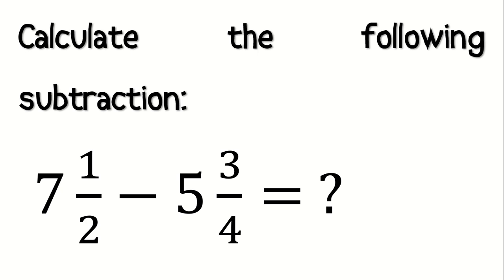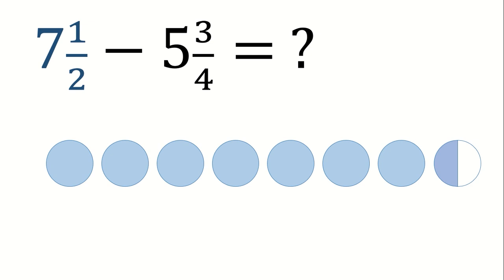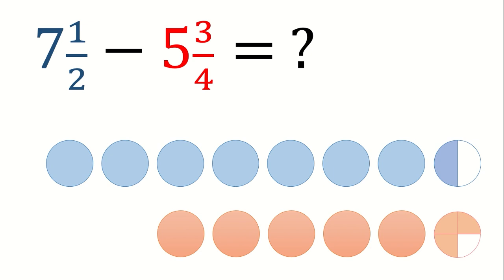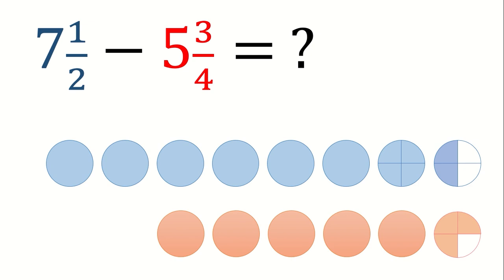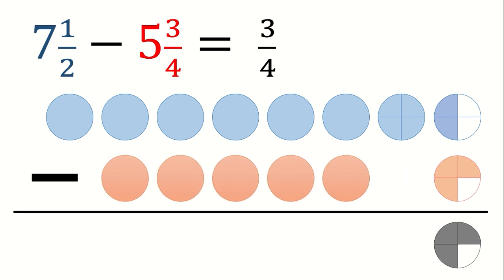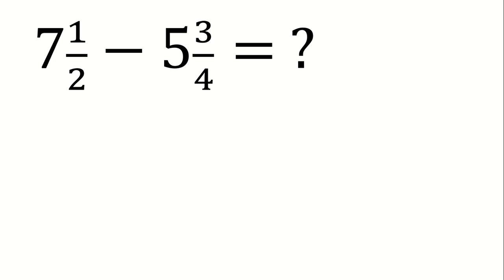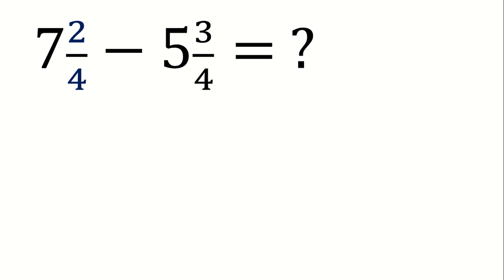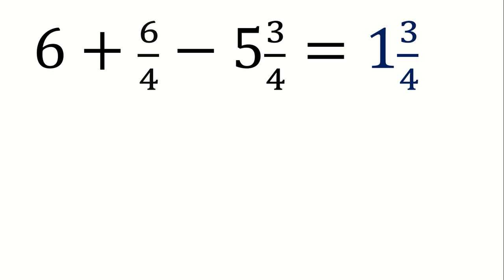mixed fraction subtraction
To doing a subtrction operation in mixed numbers we assume that have a 2 digit number. If you have 2 number each of has 2 digits then for subtracting them from each other you have to first subtract the units and then tens values. Here we do the same. first you have to subtract the fractional part then go through the whole part of each number.